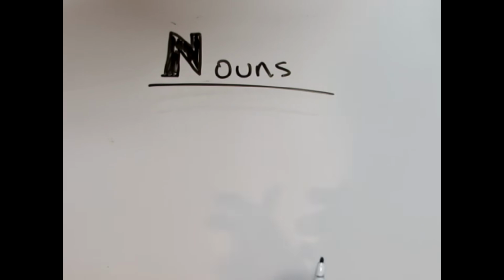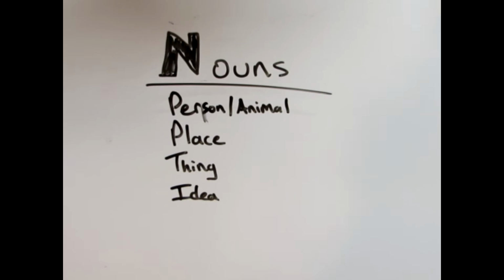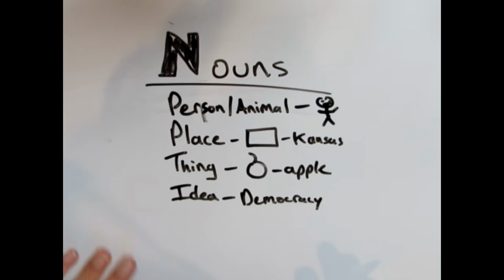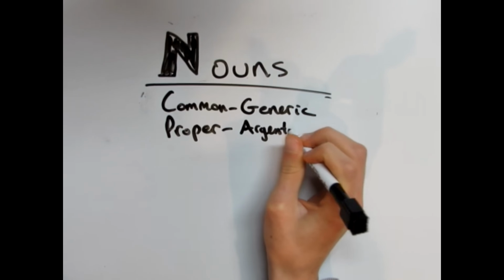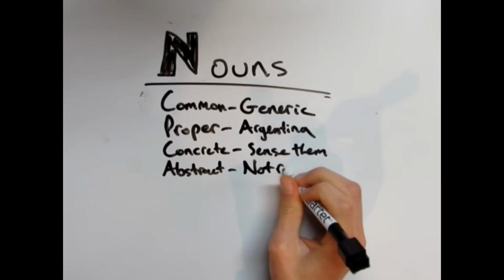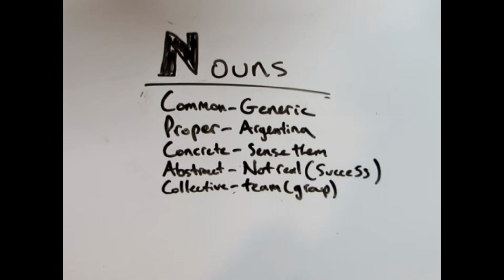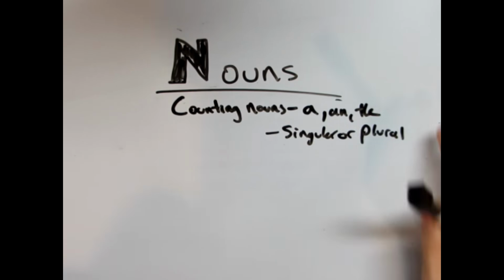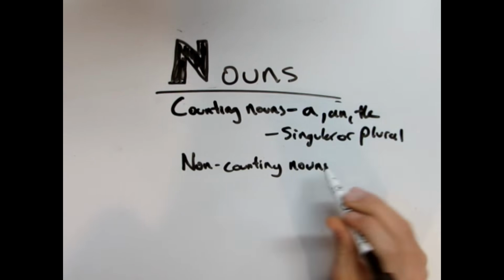All About Nouns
Ever Wanted to Know All About Nouns? Well, You're in the Right Place